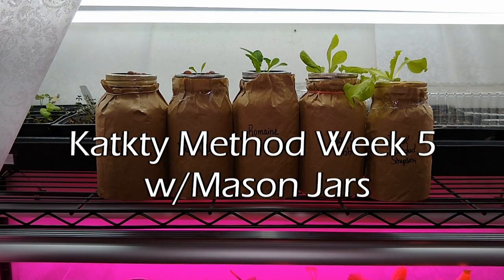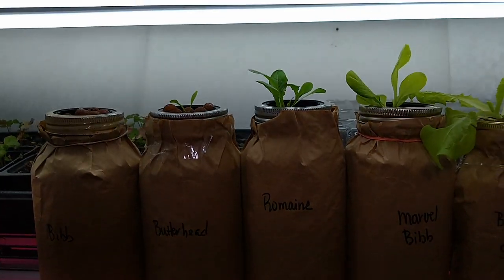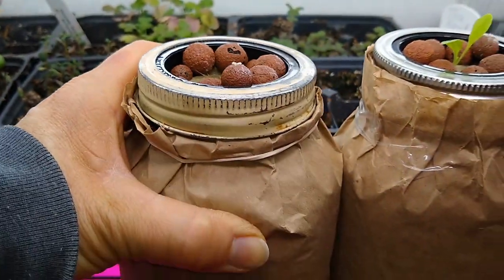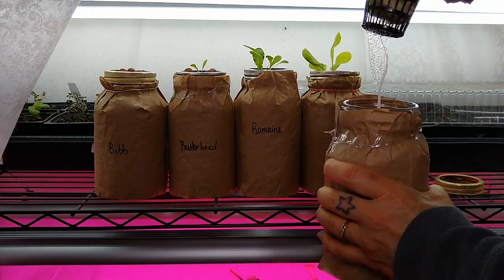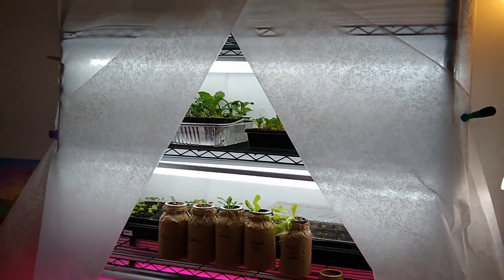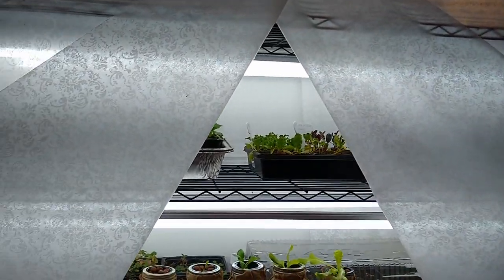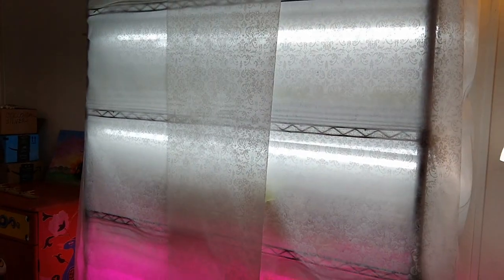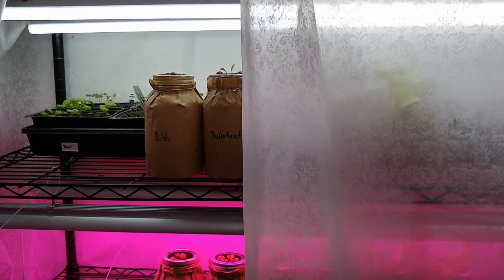Mason Jar Kratky Method Week 5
Here's the week 5 update from my indoor hydroponics system using the Kratky Method and Mason Jars.